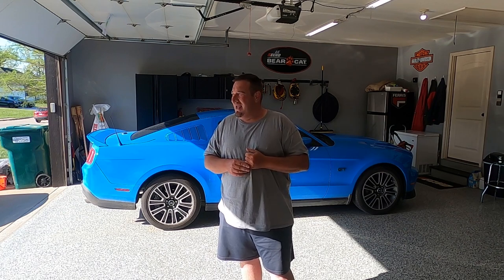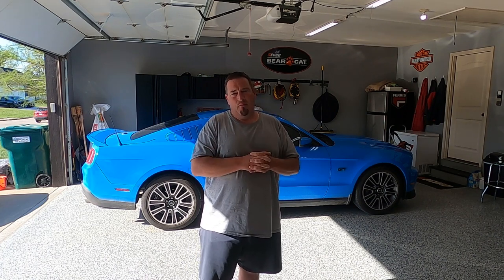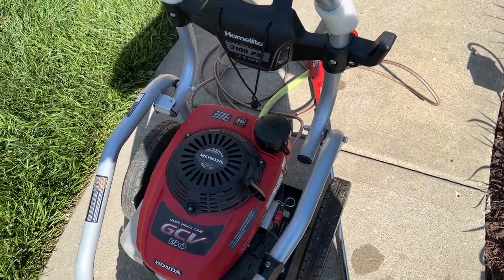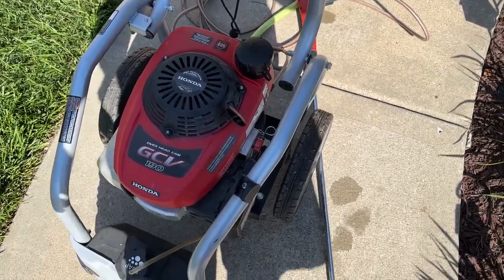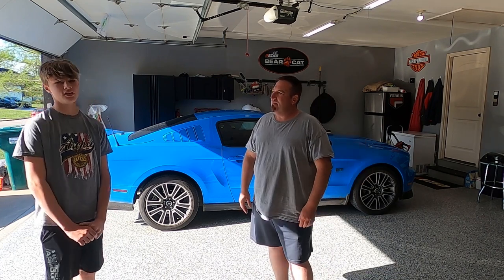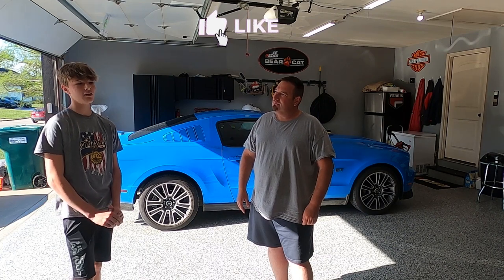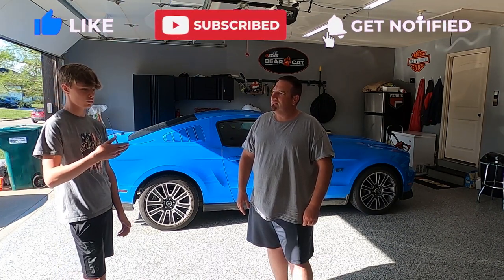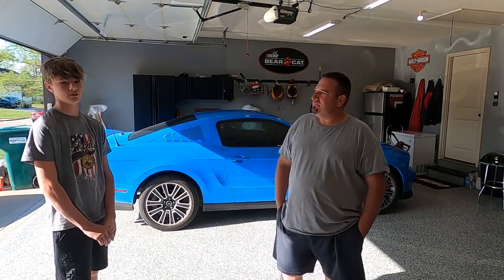Turns Into A Young Mans Treasure